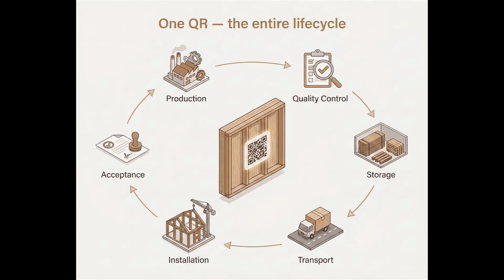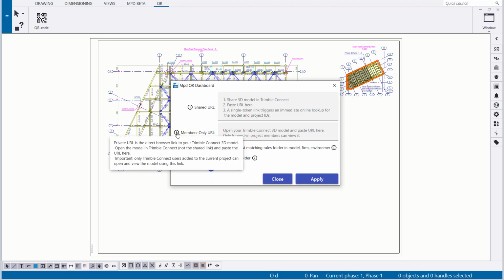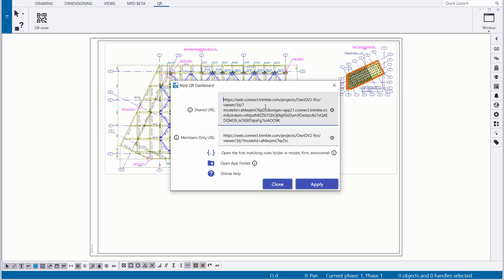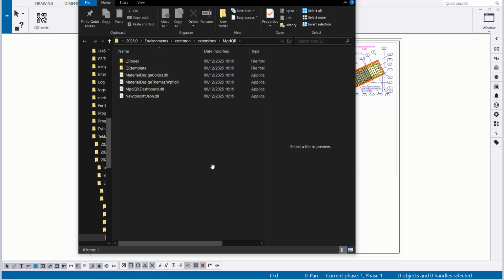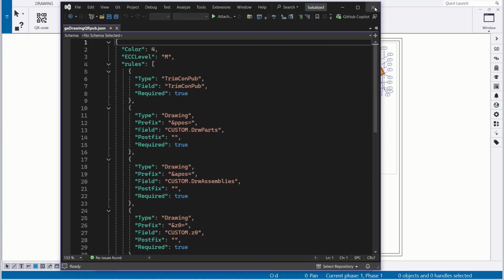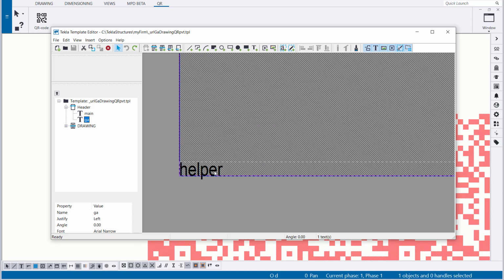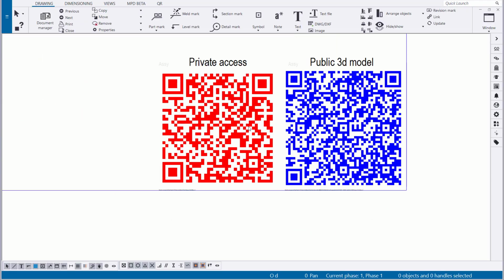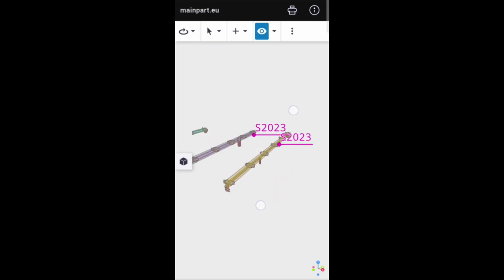QR Codes on Tekla Structures Drawings: Gateway to the 3D Model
00:00 Intro
00:26 Model Preparation
01:15 Link Configuration
02:02 Creating Links
02:47 Automatic ID Detection
04:02 Templates
05:09 Rules
05:40 General Arrangement Drawings
07:53 Assembly Drawings
09:04 Part Drawings
09:39 Conclusion